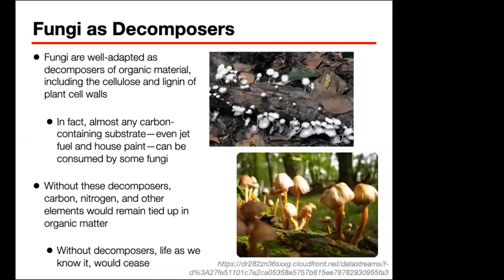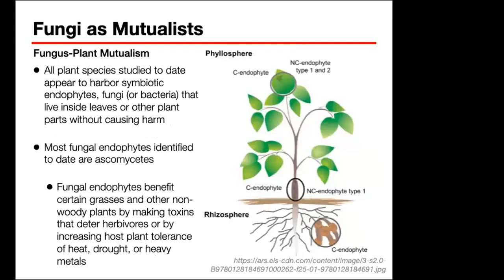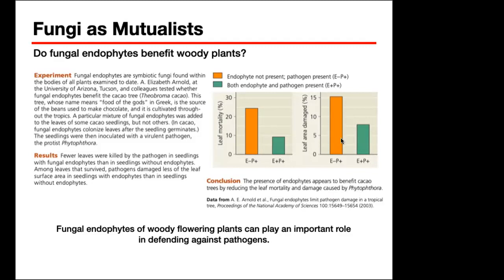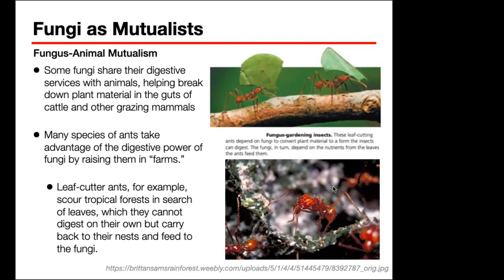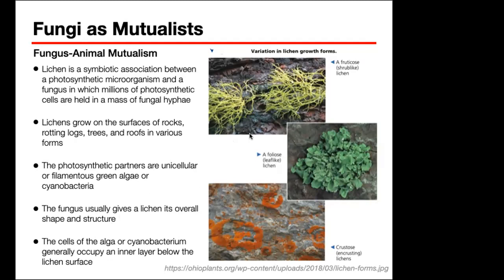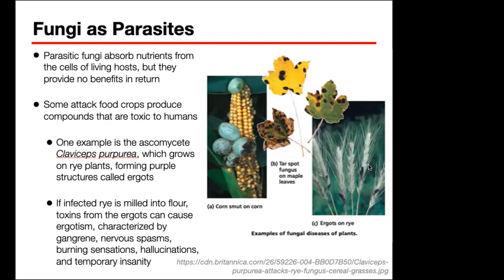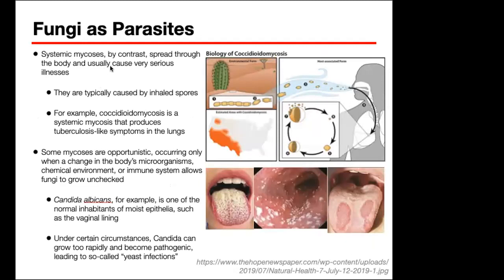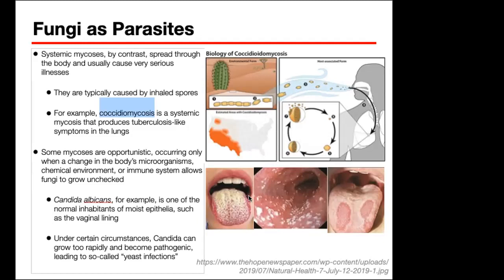Fungi | Importance and Effect of Anthropogenic Factors to Fungal Diversity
Fungi are not only diverse and widespread but also essential for the well-being of most ecosystems. They break down organic material and recycle nutrients, allow- ing other organisms to assimilate essential chemical elements. In this lesson, we will learn about the importance of these organisms as well as the effect of human activities to fungal diversity.